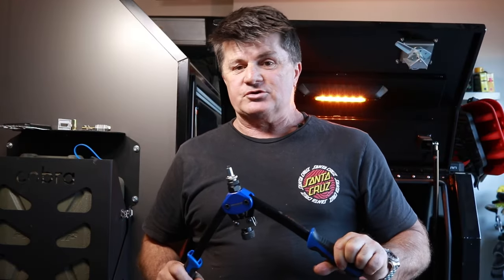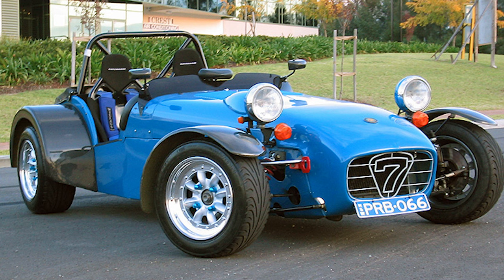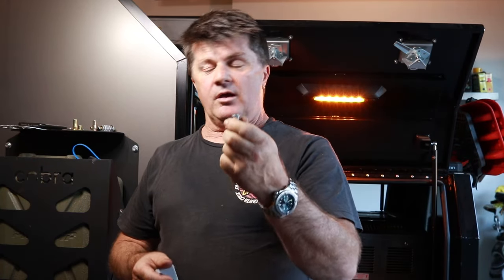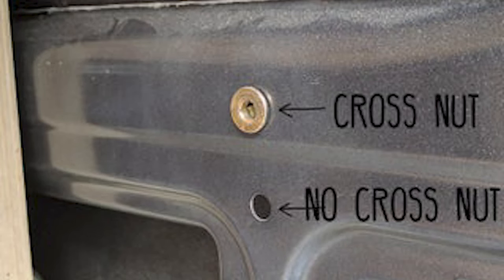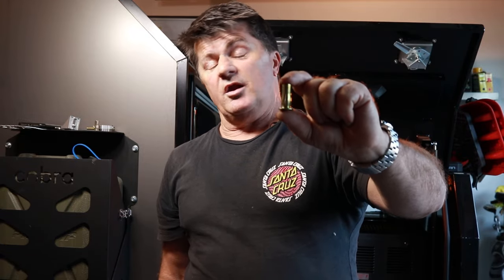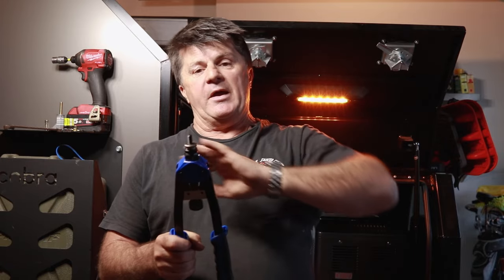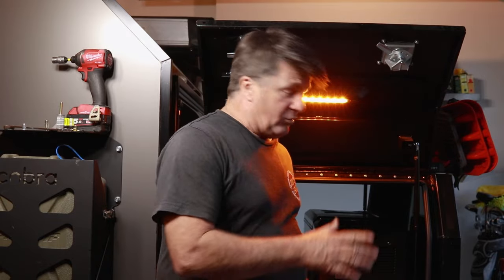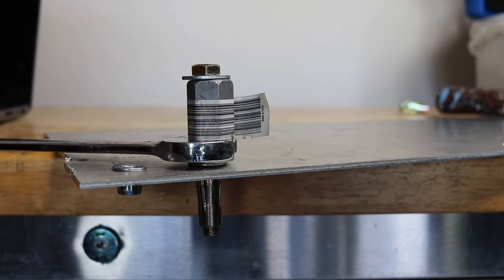Rivnuts or Plus Nuts for your next DIY project // DIY Rivnut Install tool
Follow the journey of repairing, modifying and enjoying a 2005 Jeep TJ Sport 4.0l, my Overland Camper and my EMTB adventures.

In this episode, I look at Rivnuts and Plus Nuts along with showing a terrific DIY Rivnut tool.